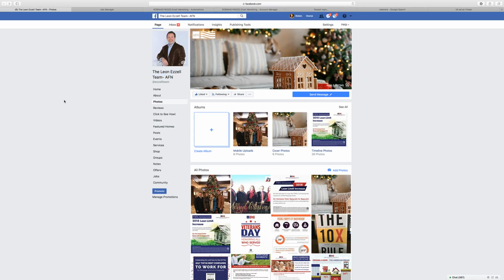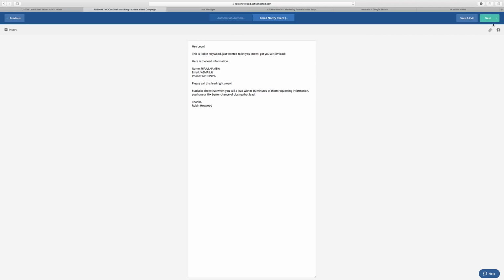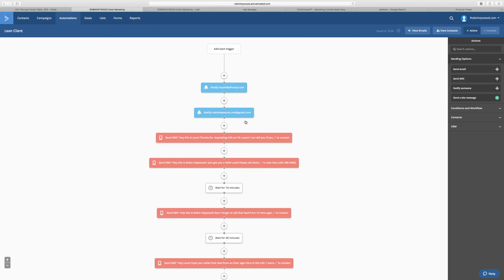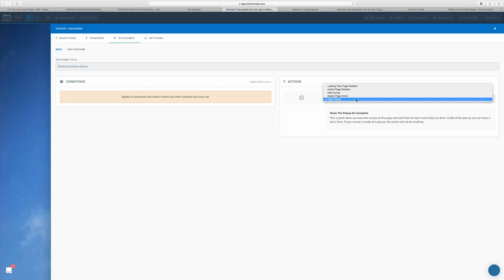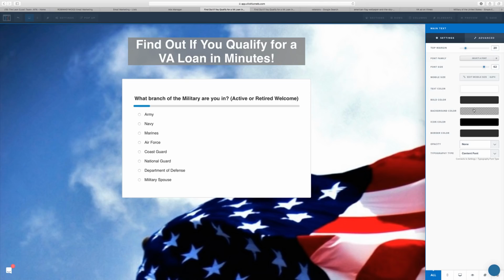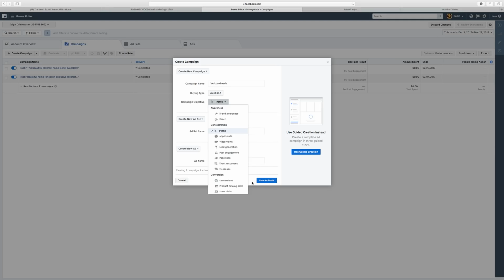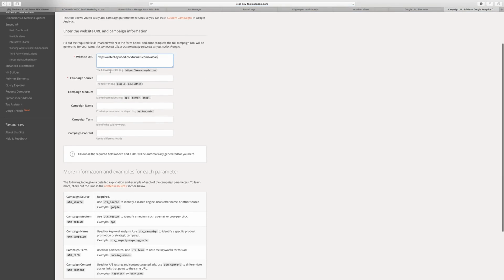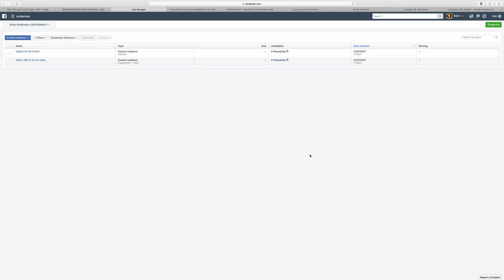Bonus Client Walkthrough Mortgage Broker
Setting up a Campaign for Your Mortgage Broker